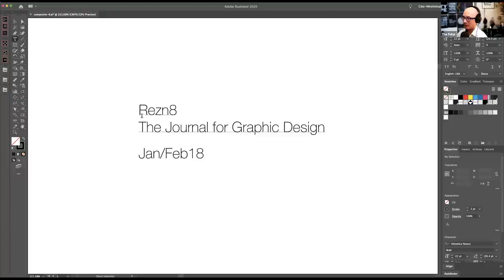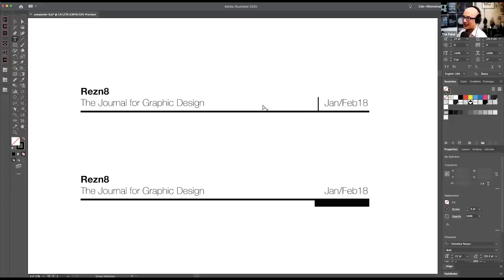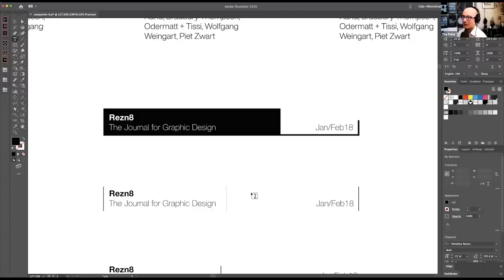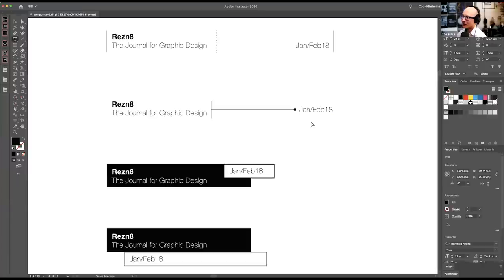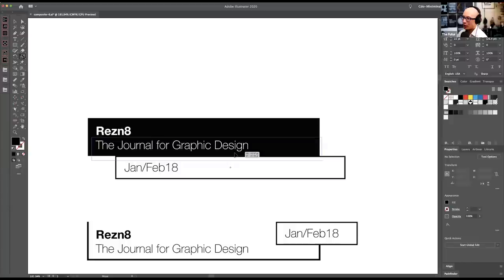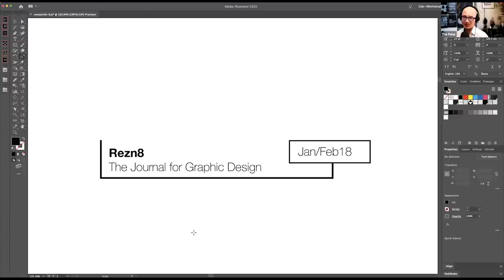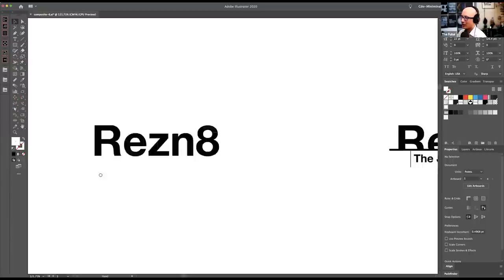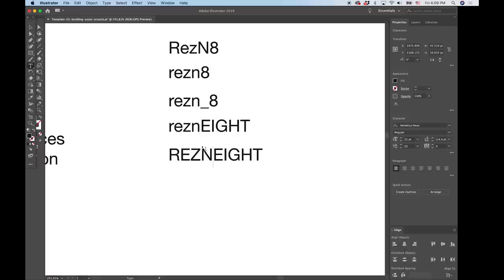How to Design with Lines and Typography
Graphic designers: do you know how to use lines in your layouts? What're the rules for using lines in your design? How can your use lines to group objects together and create a clear hierarchy?

Learn how to use lines for functional purposes in your type layouts. In this clip, typography expert Chris Do, explains with numerous examples of how and when to use lines to enhance the function of the typography.

If you'd like to watch the FULL critiques, we have a playlist for you

We love getting your letters. Send it here:
The Futur
c/o Chris Do
USA